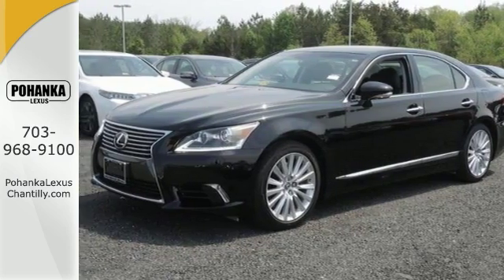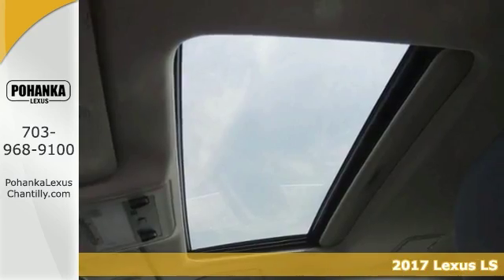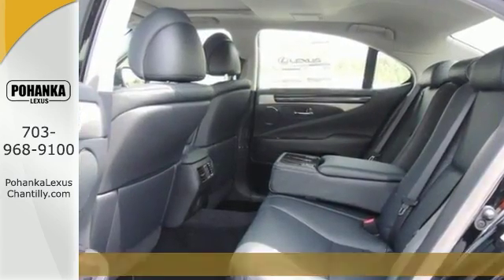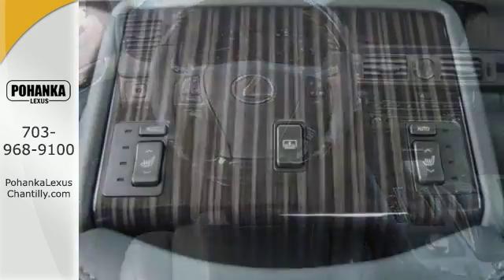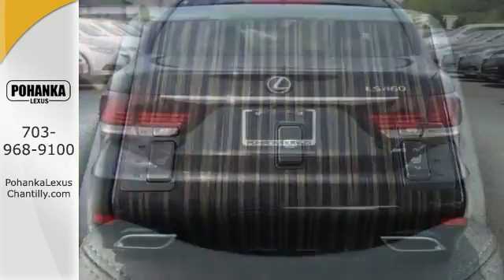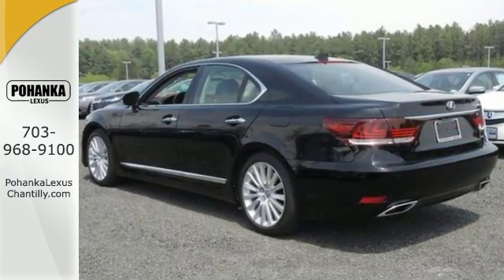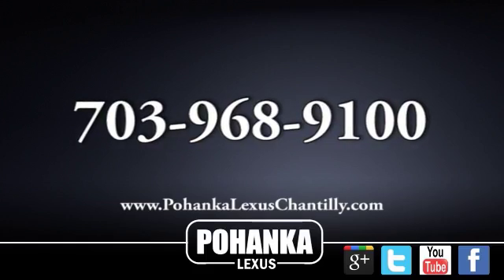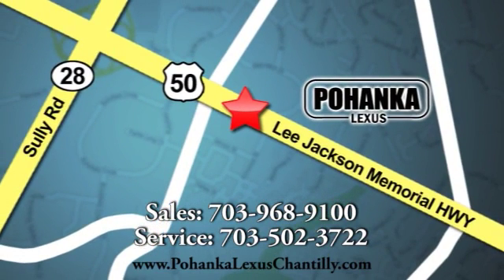New 2017 Lexus LS Chantilly Dale City VA DC, MD LSH528677 - SOLD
Year: 2017
Make: Lexus
Model: LS
Trim: LS 460 AWD
Engine: L Cyl.
Color: 212
Interior: LB23
Stock #: LSH528677
VIN: JTHCL5EF5H5028677

Address:
13909 Lee Jackson Memorial Hwy